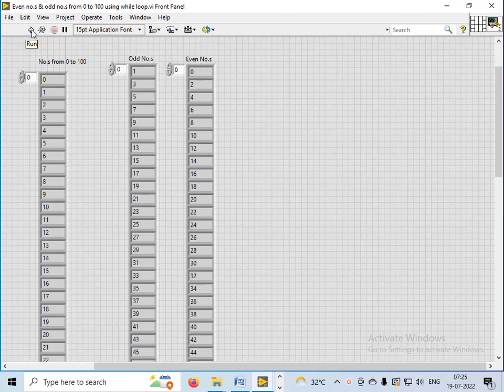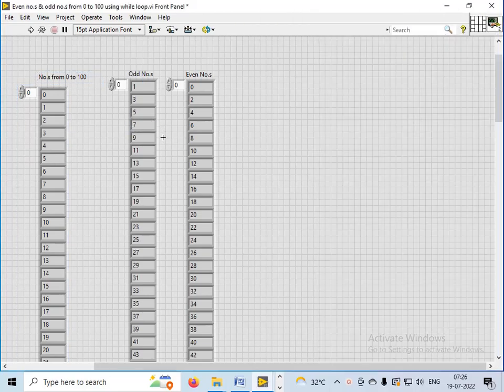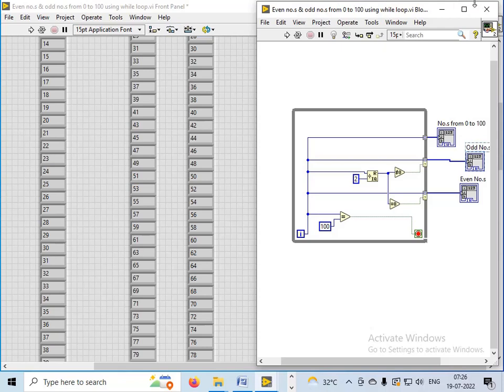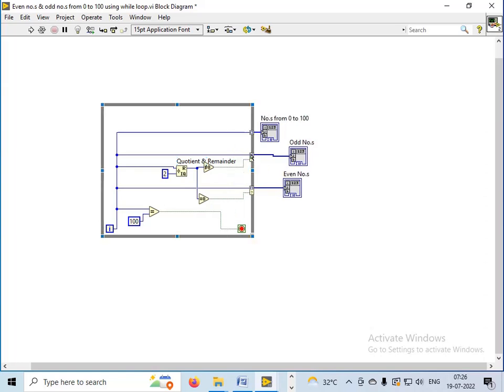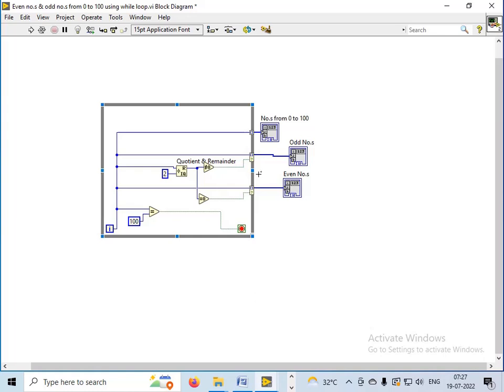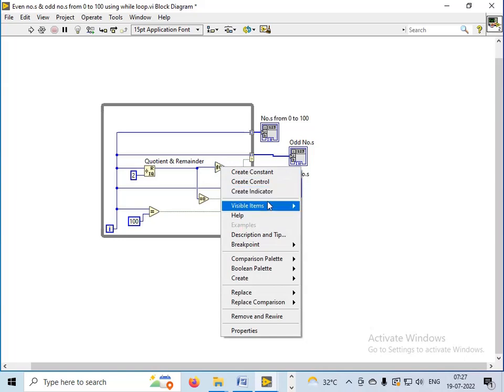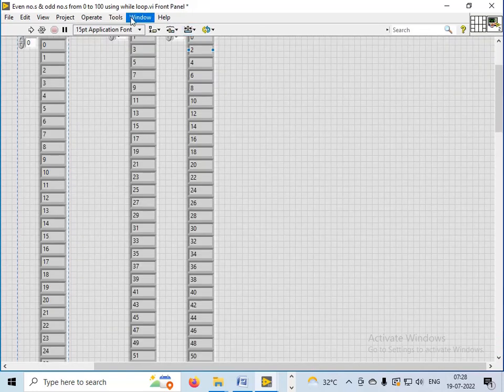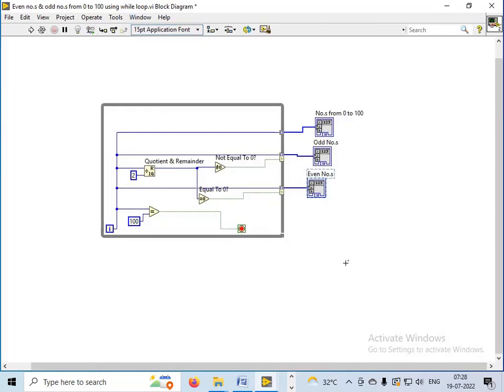How to Generate Even No.s and ODD No.s using while loop in LabVIEW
This video tutorial describes about how to generate Even No.s and ODD No.s using while loop in LabVIEW in LabVIEW. This video tutorial is also helpful for (CLAD) Certified LabVIEW Associate Developer exam Preparation.